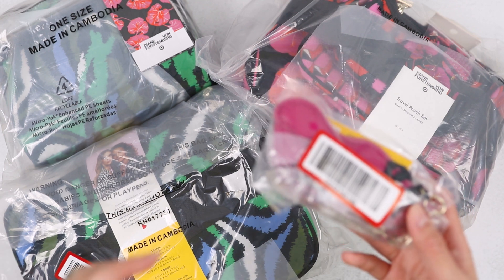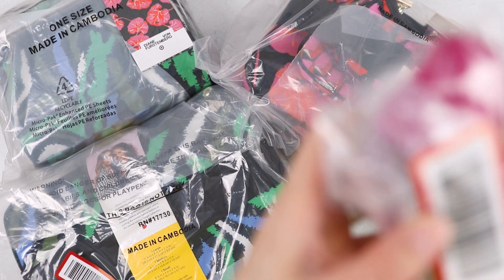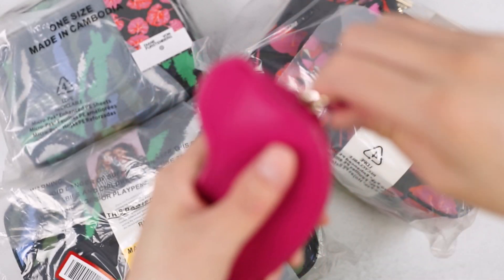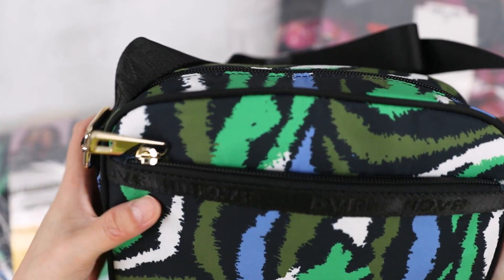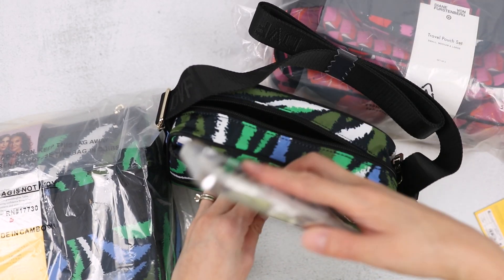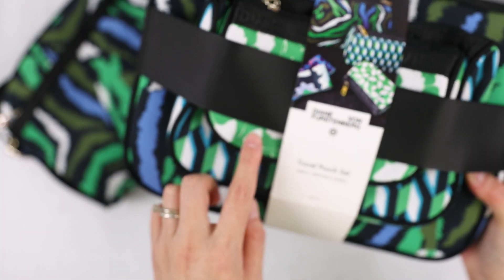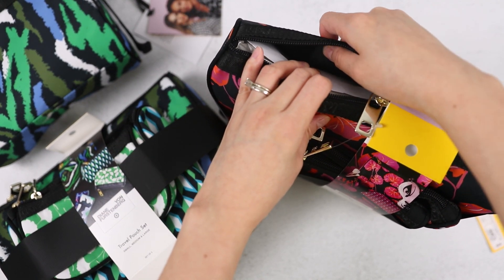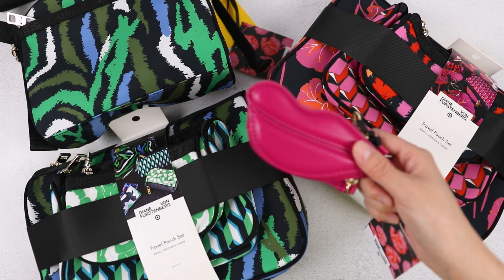What I Bought from the DVF x Target Collab | Bags + Pouches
I stayed up until 3AM to order pieces from the Diane von Furstenberg x Target collection. Sharing my haul of bags and pouches from the accessory line, and explaining why I didn't purchase any of the clothing items.
Pink Lips Coin Pouch
Geranium Leaf/Modern Geo/Disco Zebra 3-Pack Travel Pouches
Disco Zebra/Arrow Geo/Ginkgo 3-Pack Travel Pouches
Disco Zebra Camera Bag (SOLD OUT)
Pink Modern Geo Camera Bag

The more than 200-piece assortment will span women's, girls' and baby apparel and accessories, plus beauty and home decor, starting at $4, with most items under $50. Also new for Target's limited-time only collaborations, the collection will offer made-to-order furniture starting at $300.
Diane von Furstenberg first made a name for herself as a designer in the 1970s with the launch of her eponymous brand and illustrious wrap dress. Originally inspired by a wrap top and skirt ensemble, the iconic silhouette celebrates its 50th anniversary in 2024.

RAKUTEN - earn cash back for shopping at over 2,500 stores!

It's easy to buy and sell on Mercari. Get up to $30 when you get started. Use code MDKFJW when you sign up with my

Earn Reward Dollars with the American Express Blue Cash Preferred® Card

Switch to Mint Mobile & stop spending so much on your wireless plan.

Skin type: Korean 40+ oily, acne-prone + sensitive (many skincare and beauty products cause breakouts)

Welcome! I'm Jen in Florida🌴 here to talk handbags & accessories 👛 with a little beauty & lifestyle thrown in!

All content provided on the Sunshine Fashion Love YouTube channel/social media platforms is for informational/entertainment purposes only. The owner of Sunshine Fashion Love makes no representations as to the accuracy or completeness of any information on this site or found by following any link on this site.
The owner of Sunshine Fashion Love will not be liable for any errors or omissions in this information nor for the availability of this information. The owner will not be liable for any losses, injuries, or damages from the display or use of this information.